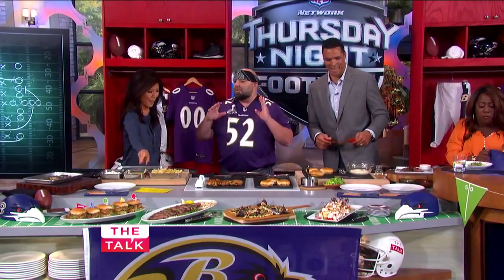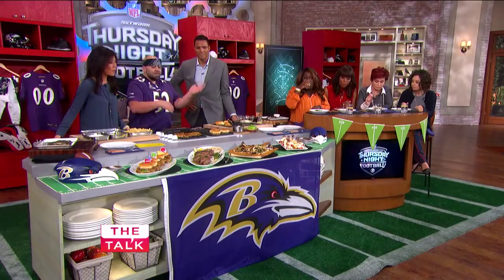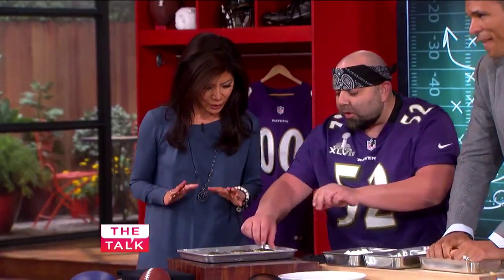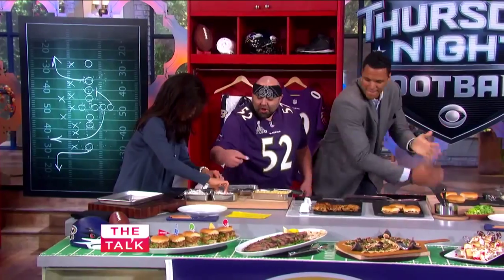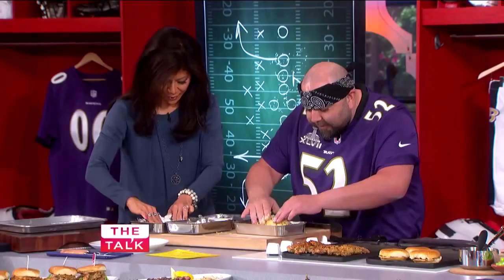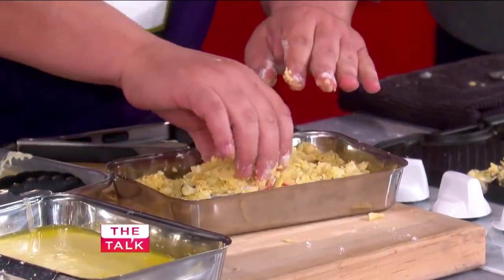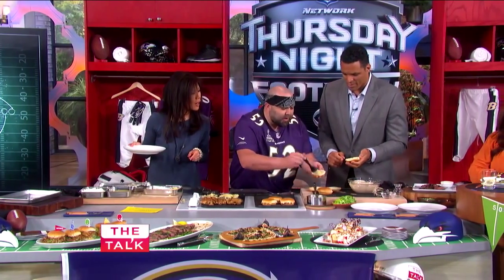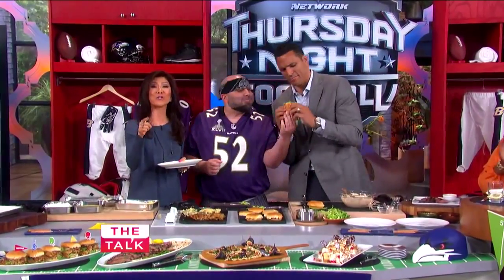The Talk Food Festival with Duff Goldman